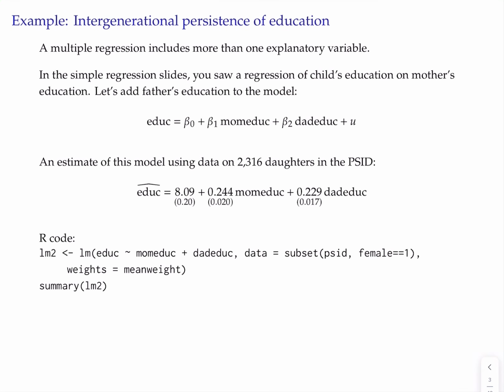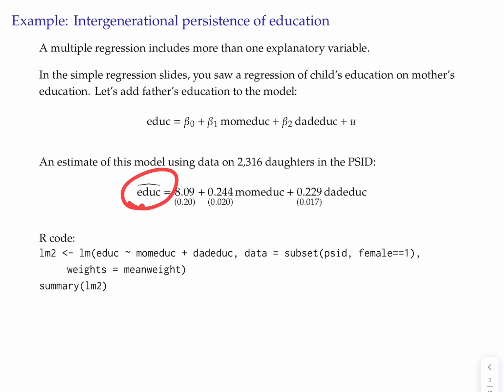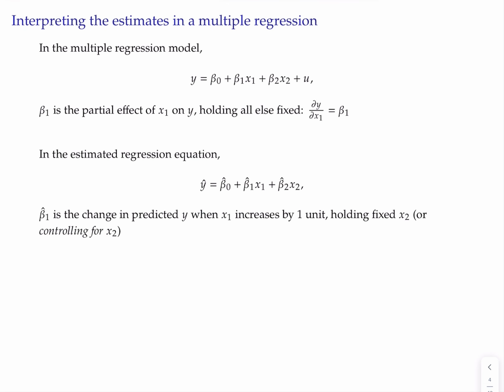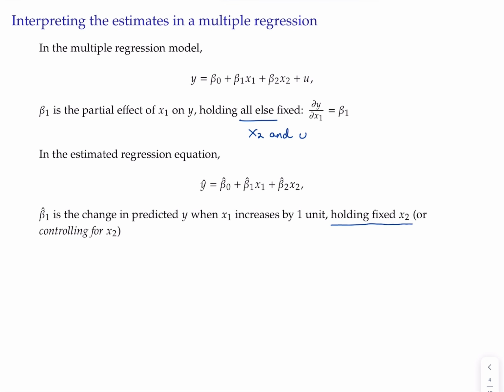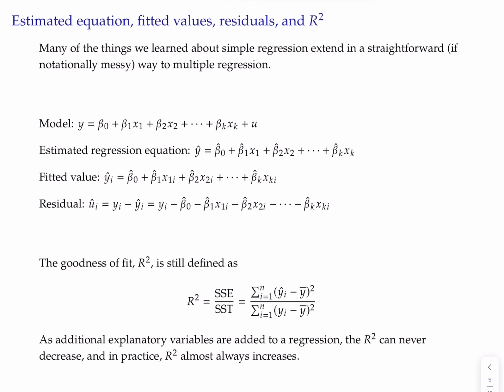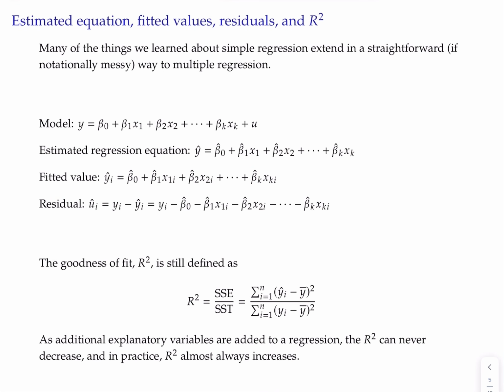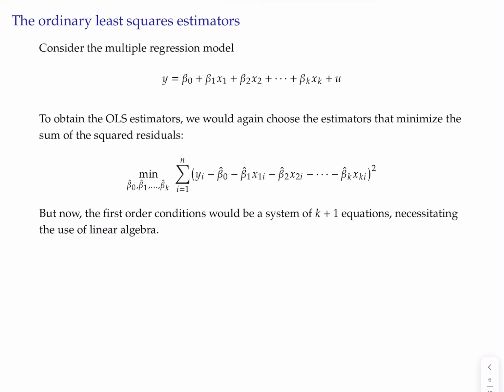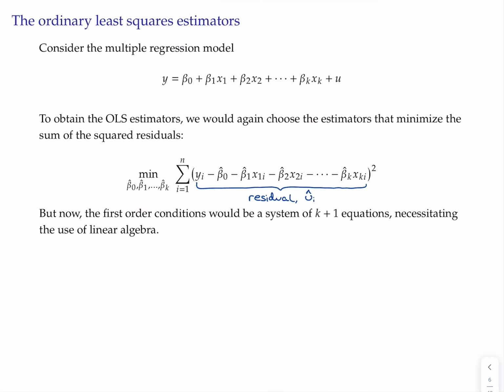Stats topic 7 video 1: Intro to multiple regression